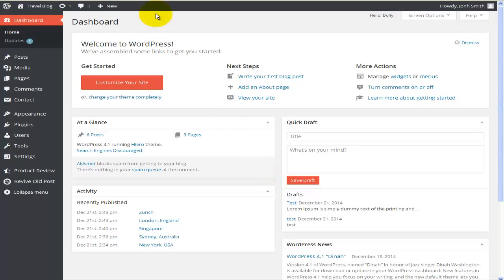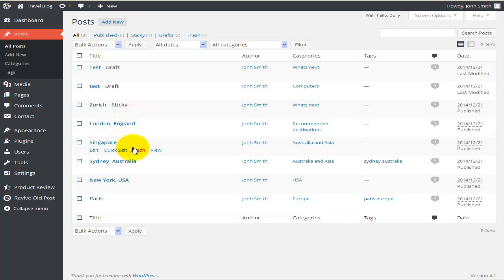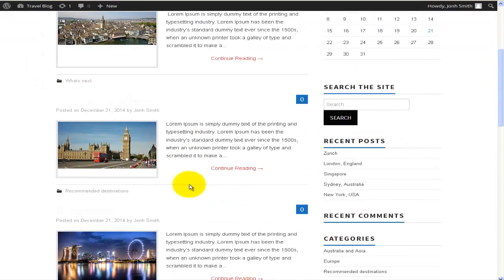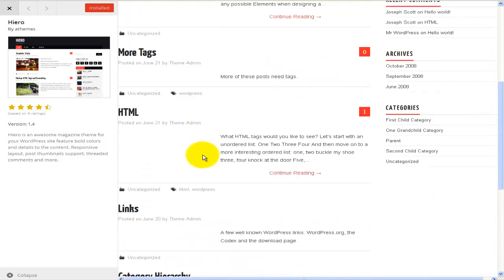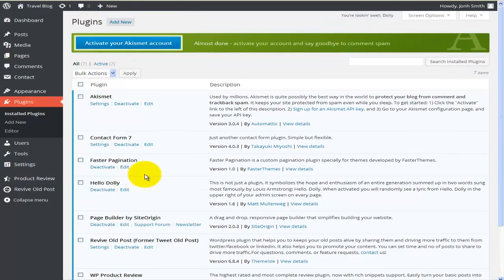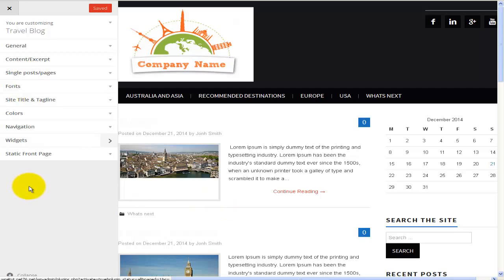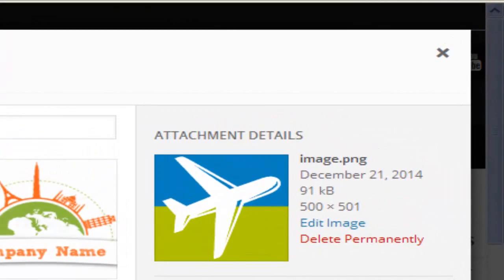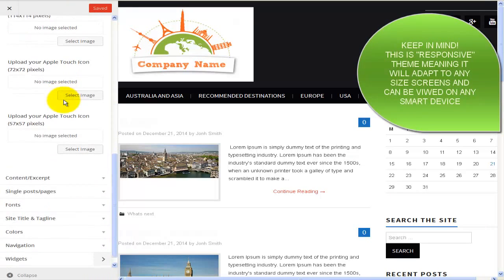How to Make Blog website Easily with WP 4 #1 part 1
"How to Make10 Different Wordpress Websites - Easily in WP 4" is a Full Course Free & Downloadable, go here: